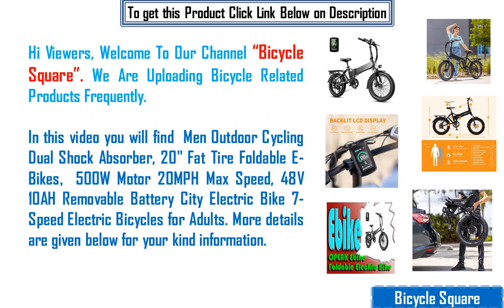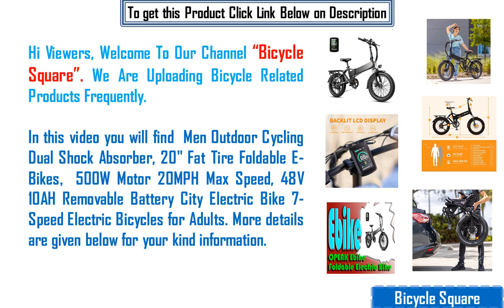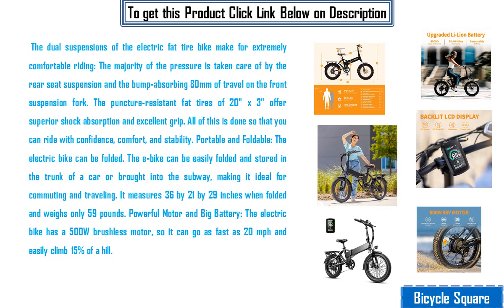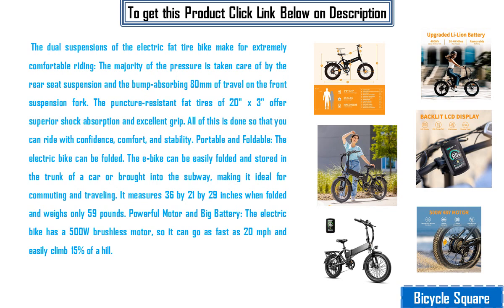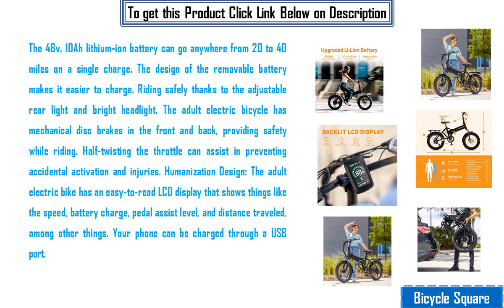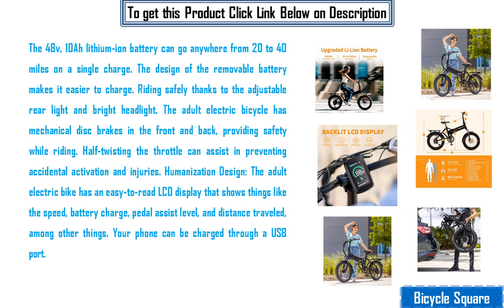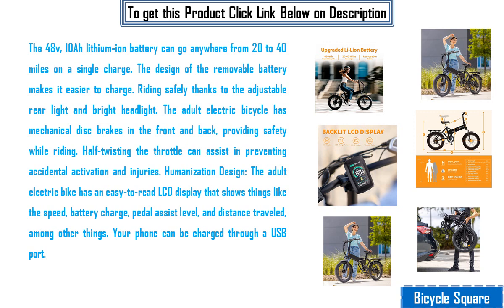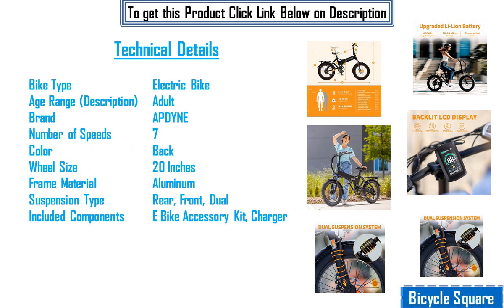Best Men Outdoor Cycling 2023 Review on Amazon USA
To get this outdoor cycling

We Are Uploading Bicycle Related Products Frequently. In this video you will find  Men Outdoor Cycling Dual Shock Absorber, 20" Fat Tire Foldable E-Bikes，500W Motor 20MPH Max Speed, 48V 10AH Removable Battery City Electric Bike 7-Speed Electric Bicycles for Adults. More details are given below for your kind information.

We Are Uploading Bicycle Related Products Frequently. In this video you will find  Redfire Adult Mountain Bike, Mens and Womens, 21 Speed Shimano Drivetrain, 27.5-in Wheels, Aluminum Frame, Front Suspension and Disc Brake, Youth/Adult Hardtail Bike, Multiple Color. This will assist you to purchase decision certainly. More details are given below for your kind information.

Best Bicycle Brands are given below:
1. Schwinn
2. Huffy
3. Mongoose
4. Dynacraft
5. HH HILAND
6. EUROBIKE
7. Royalbaby
8. sixthreezero
9. Diamondback Bicycles
10. ROYCE UNION

To get Bicycle Accessories
Bicycle Helmelt

NARRATIVE:
The dual suspensions of the electric fat tire bike make for extremely comfortable riding: The majority of the pressure is taken care of by the rear seat suspension and the bump-absorbing 80mm of travel on the front suspension fork. The puncture-resistant fat tires of 20" x 3" offer superior shock absorption and excellent grip. All of this is done so that you can ride with confidence, comfort, and stability. Portable and Foldable: The electric bike can be folded. The e-bike can be easily folded and stored in the trunk of a car or brought into the subway, making it ideal for commuting and traveling. It measures 36 by 21 by 29 inches when folded and weighs only 59 pounds. Powerful Motor and Big Battery: The electric bike has a 500W brushless motor, so it can go as fast as 20 mph and easily climb 15% of a hill.

The 48v, 10Ah lithium-ion battery can go anywhere from 20 to 40 miles on a single charge. The design of the removable battery makes it easier to charge. Riding safely thanks to the adjustable rear light and bright headlight. The adult electric bicycle has mechanical disc brakes in the front and back, providing safety while riding. Half-twisting the throttle can assist in preventing accidental activation and injuries. Humanization Design: The adult electric bike has an easy-to-read LCD display that shows things like the speed, battery charge, pedal assist level, and distance traveled, among other things. Your phone can be charged through a USB port.